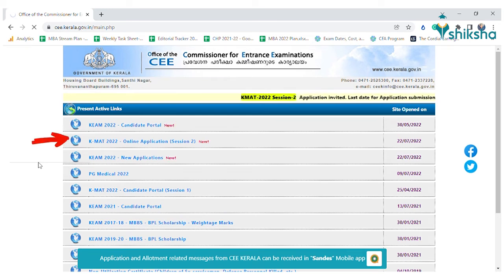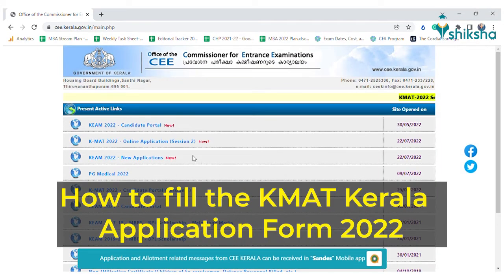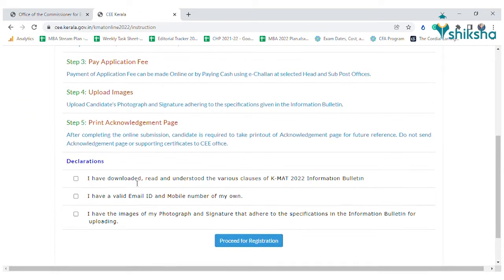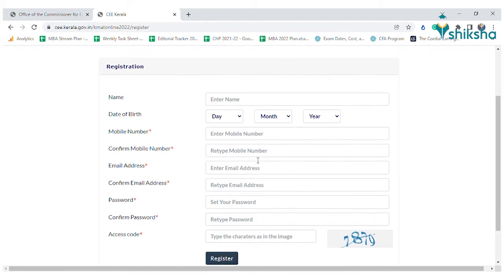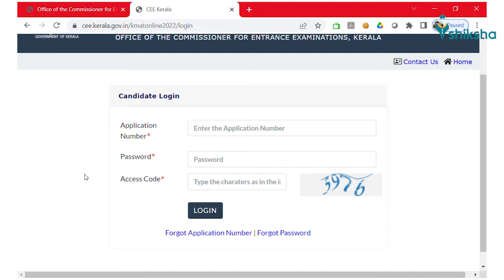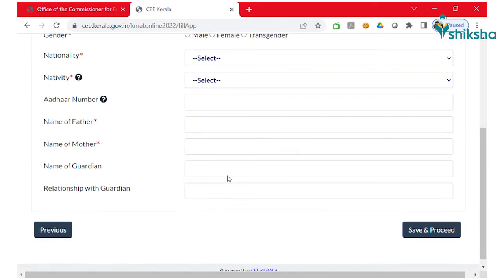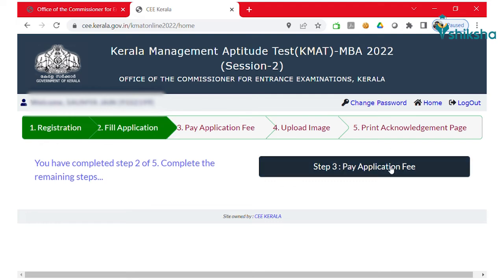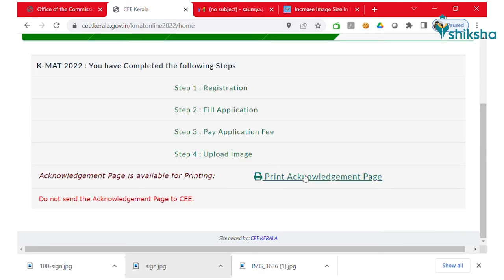KMAT Kerala 2022: How to Fill the Application Form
KMAT Kerala application forms 2022 have been released online. The last date of application is July 30. Here is a step-by-step guide on how to fill the KMAT Kerala application form.